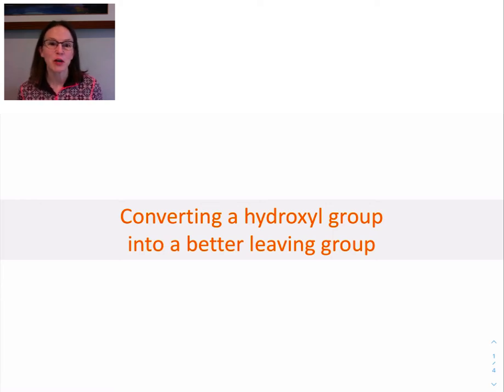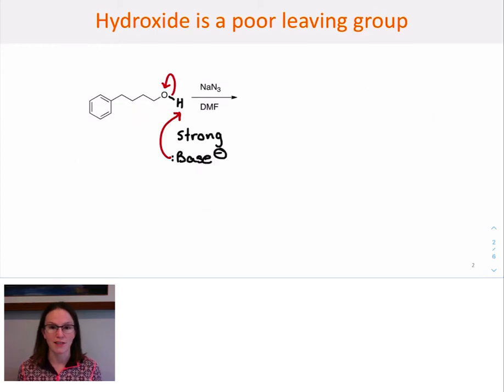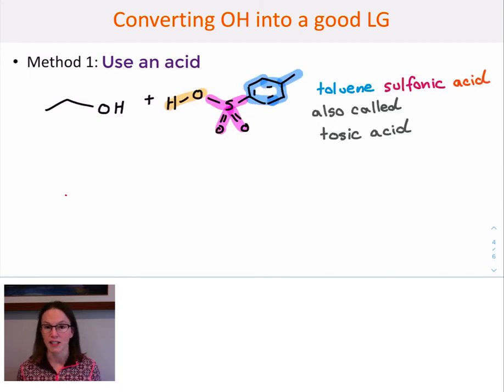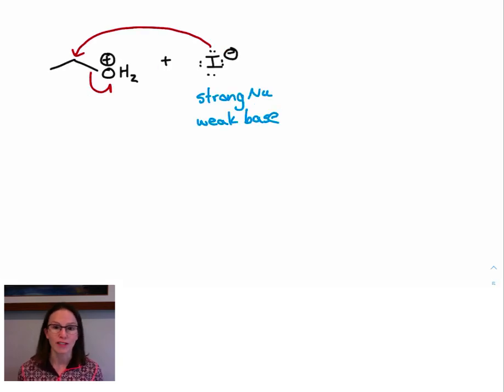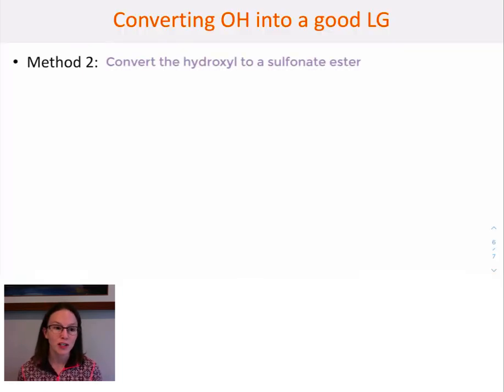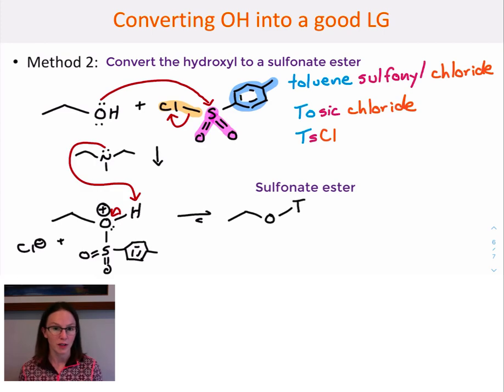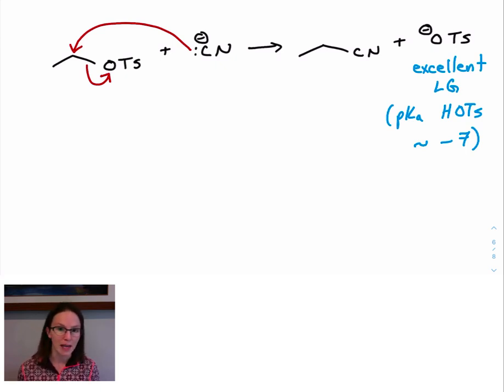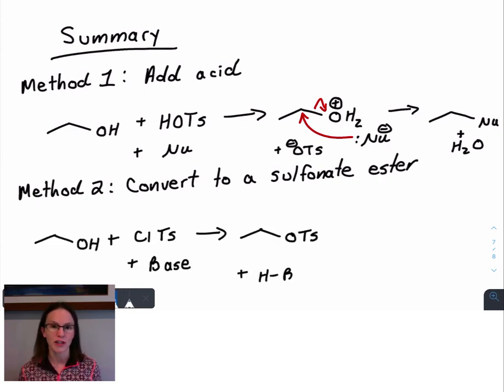Converting the hydroxyl group into a better LG